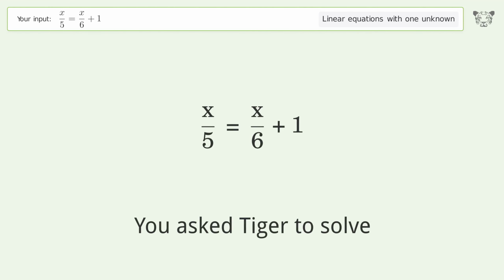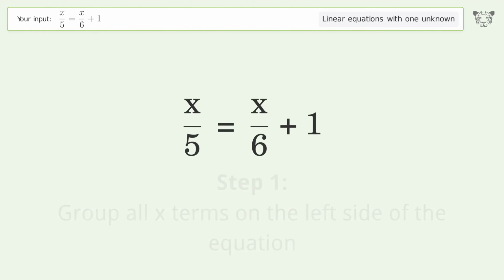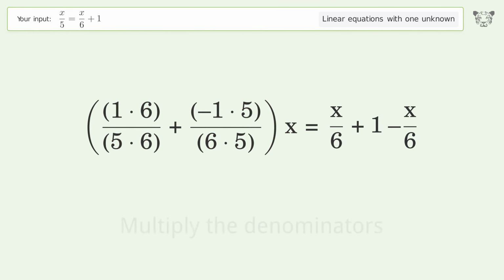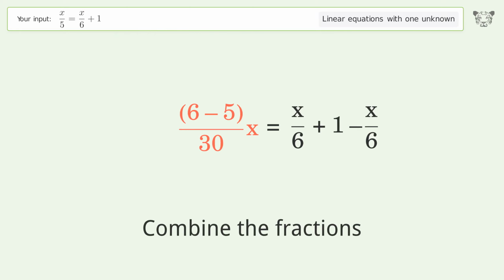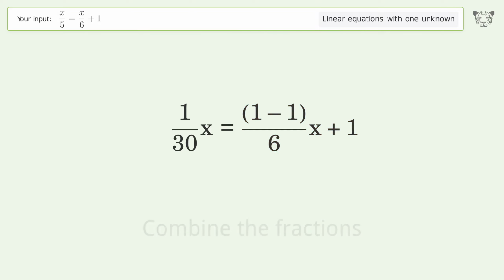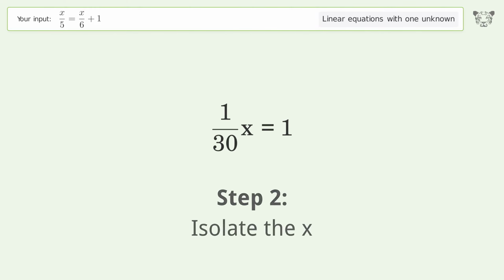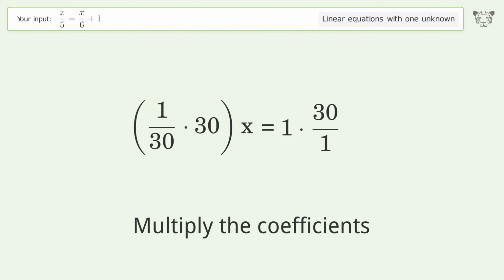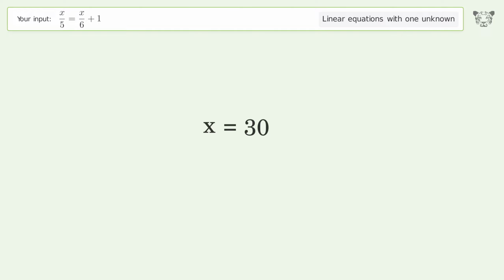Linear equation with one unknown: Solve x/5=x/6+1 step-by-step solution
Solving x/5=x/6+1 using the linear equation with one unknown solver

for a step-by-step and more tips and tricks for dealing with linear equations with one unknown.